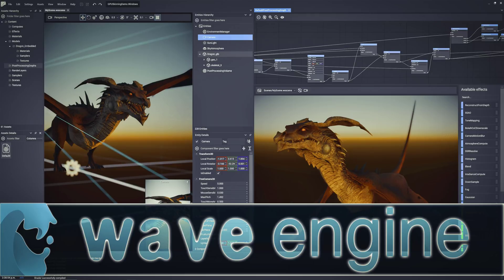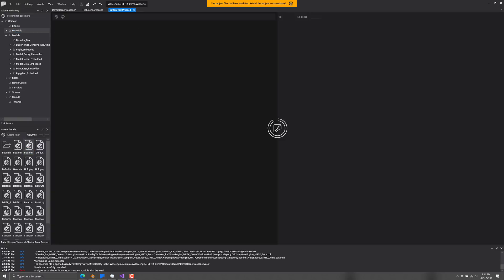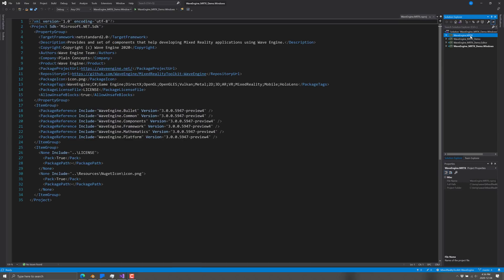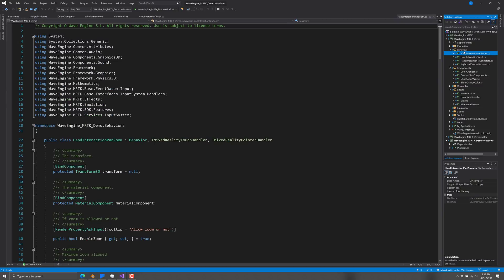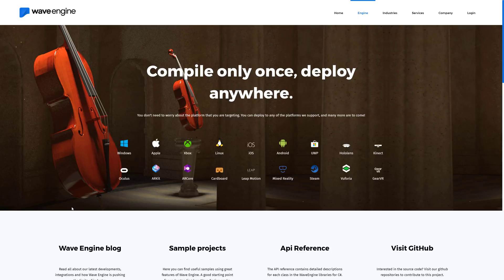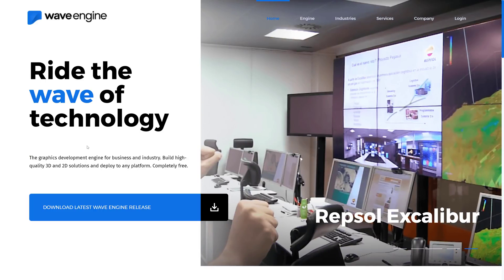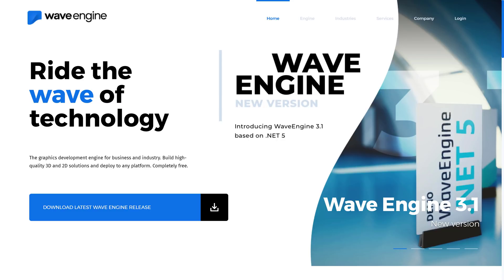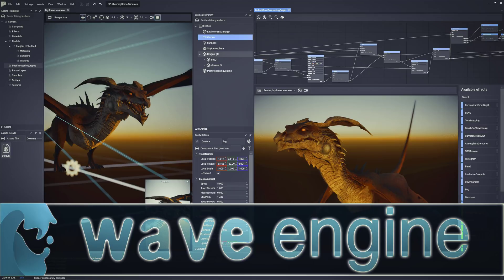Wave Engine -- The Best Game Engine Nobody Uses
Wave Engine recently released version 3.1, adding a whole lot of graphical power as well as .NET 5 and C# 9 support.  Let's go hands-on with this powerful game engine and discuss why nobody uses it and why that's a shame.